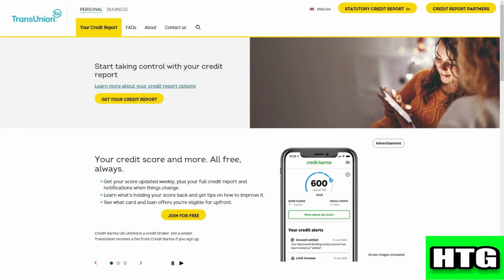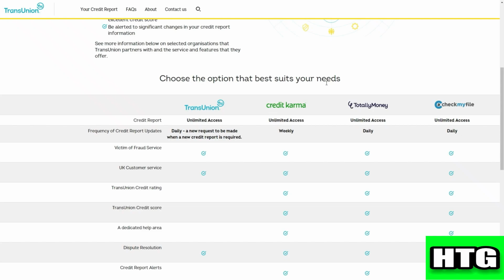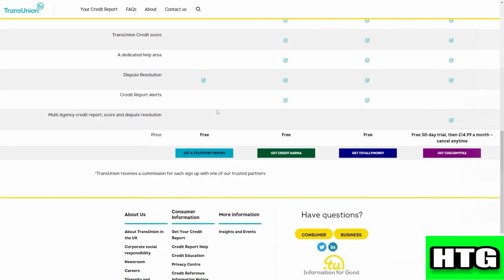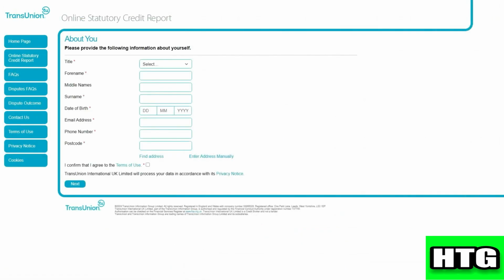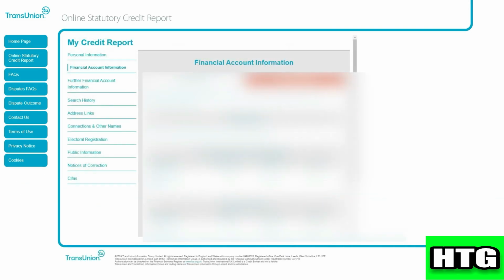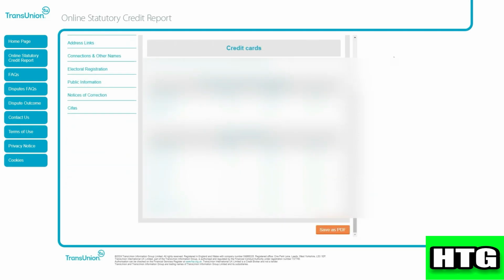UPDATED! HOW TO DOWNLOAD CREDIT REPORT FROM TRANSUNION IN CANADA 2025! (FULL GUIDE)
This step-by-step guide will teach you how to access and download your credit report from TransUnion Canada, one of the country's major credit reporting agencies